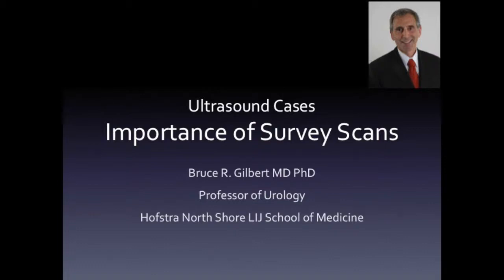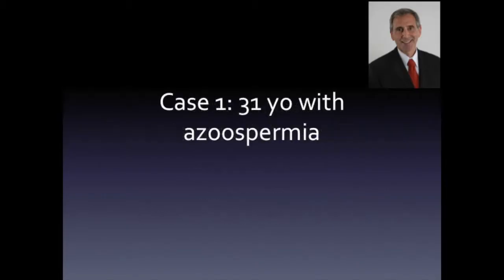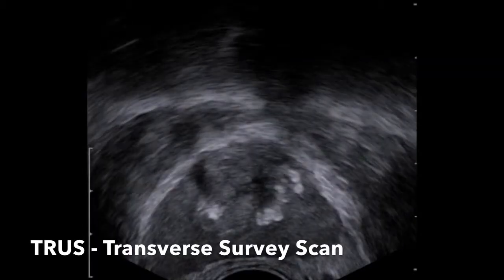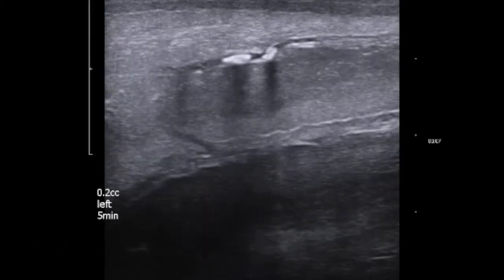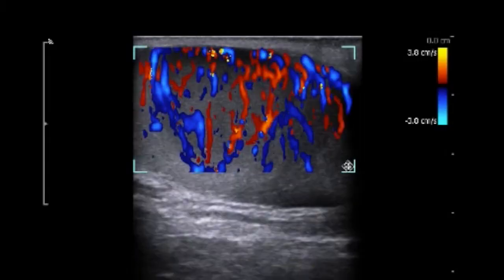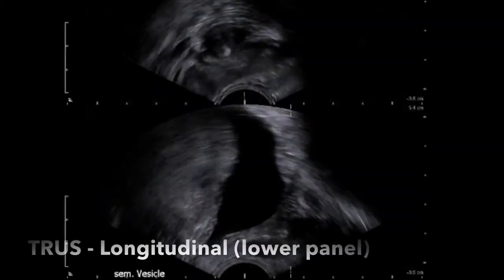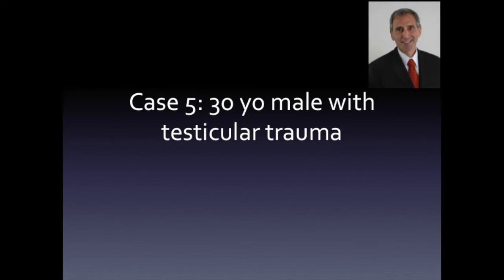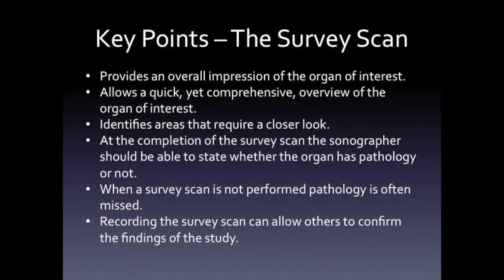Urologic Ultrasound Survey Scans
Learn the fundamentals of urologic ultrasound survey scans. This video explains the role of ultrasound in evaluating the urinary tract and provides guidance for accurate imaging and interpretation.

Urologic ultrasound is one of the most valuable, non-invasive tools for evaluating the kidneys, bladder, prostate, and male reproductive tract. In this video, we review the principles of performing a urologic ultrasound survey scan and highlight how proper technique leads to accurate diagnosis and improved patient care.

You’ll learn:
- The role of ultrasound in assessing the urinary tract
- Key anatomy visualized during urologic survey scans
- Indications for ultrasound in urology
- How imaging supports diagnosis and treatment planning

Designed for medical students, residents, fellows, and practicing urologists, this educational resource provides a concise overview of the use of ultrasound in everyday urologic practice.